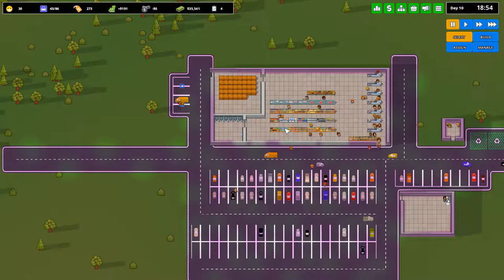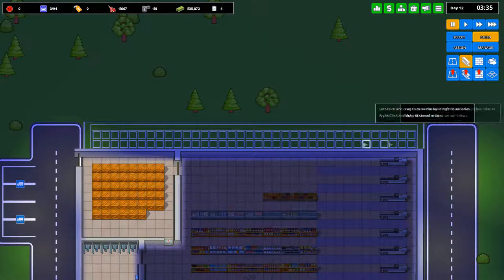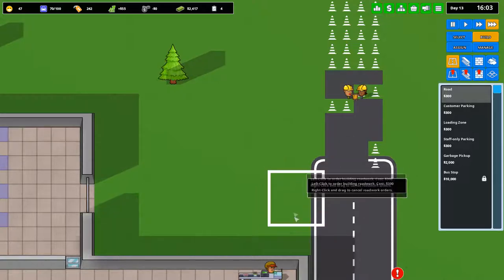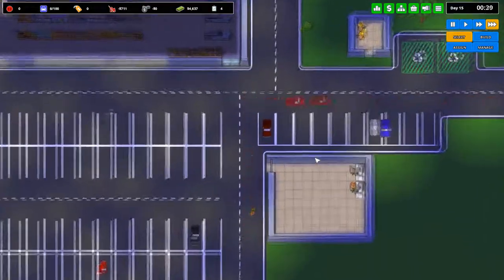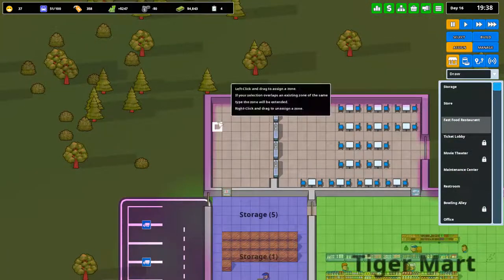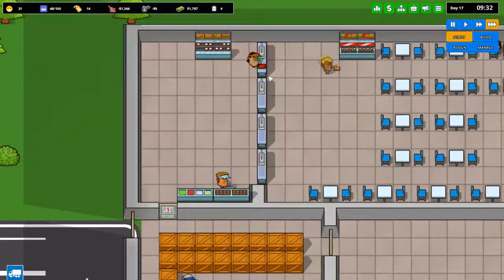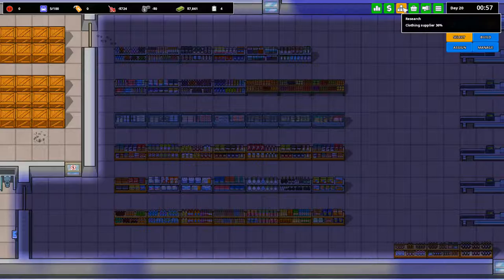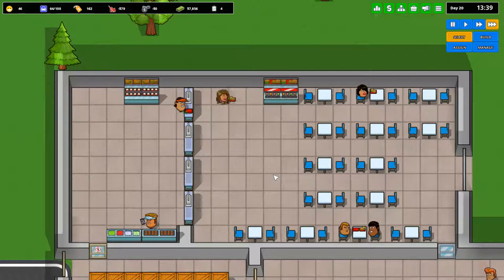Another Brick in the Mall | Part 2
Welcome to Another Brick In the Mall! this game lets you build your own shopping complex starting from a small store of your own design. hopefully Tiger can channel is American capitalist roots to make a successful mall!